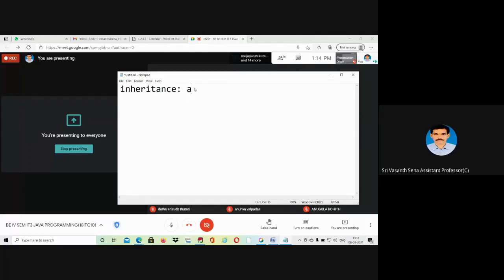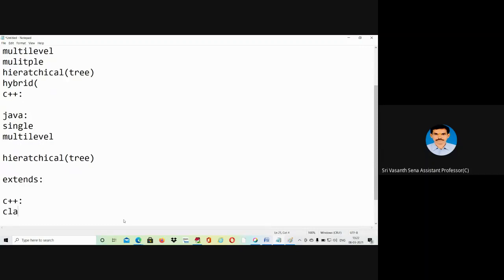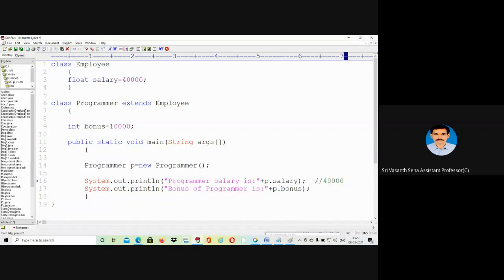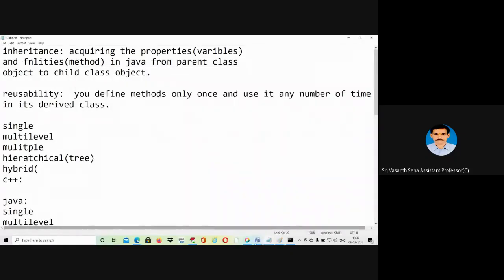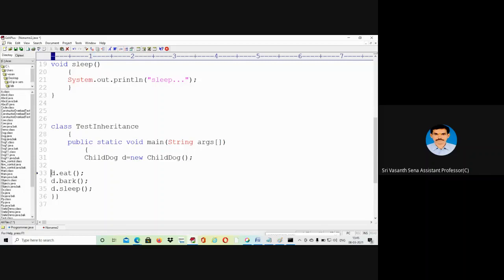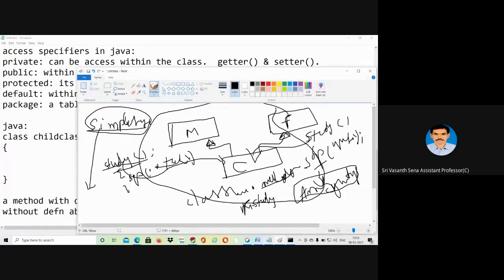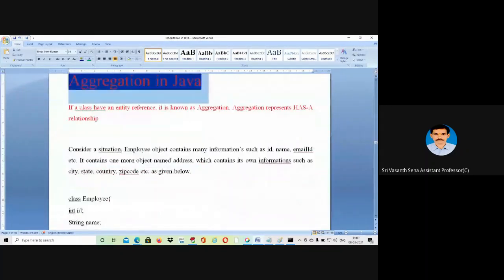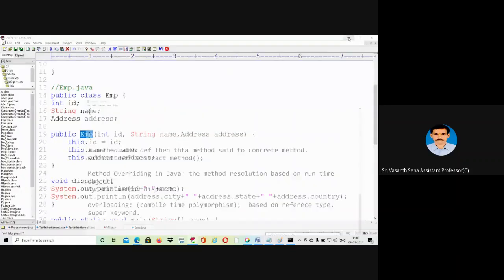java inheritance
java inheritance with hands on session.